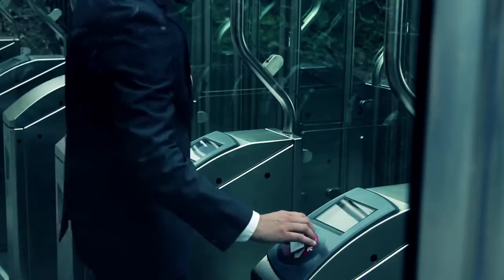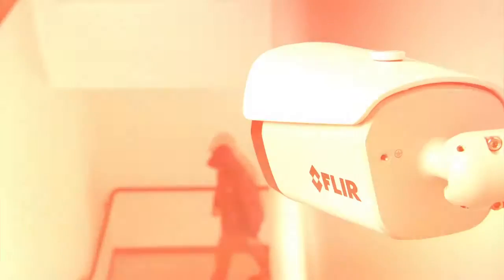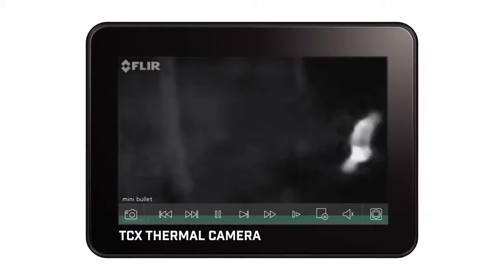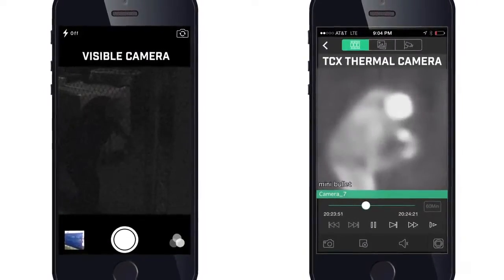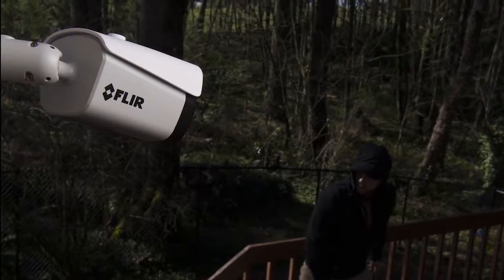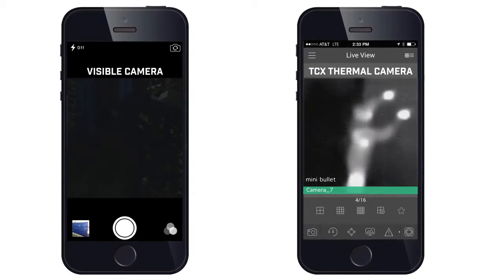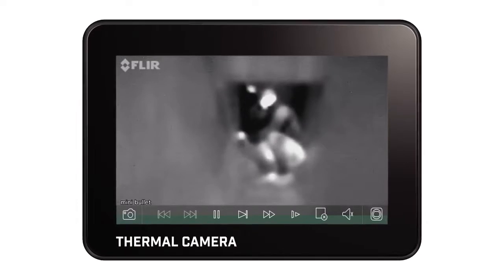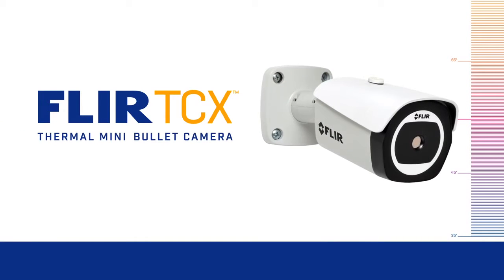FLIR TCX Mini Bullet Camera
FLIR leads the pack in thermal security technology with the new TCX Mini Bullet - innovating the first class of cameras to combine 24/7 high-contrast thermal .

In this video, we unpack the FLIR TCX Mini Bullet and take a look at what comes in the box!

Main Features Resolution: 80x45 Field of Views Available: 50° FoV/ 25° FoV Up to 40m Thermal Range Uncooled Sun-safe VOx Microbolometer IP, MPX .